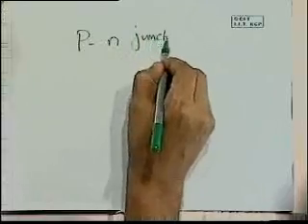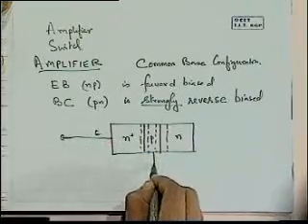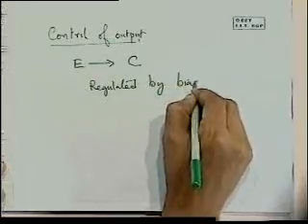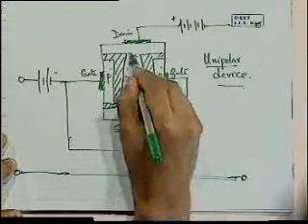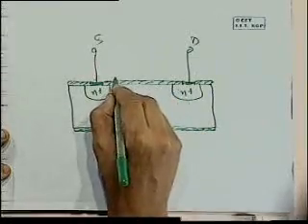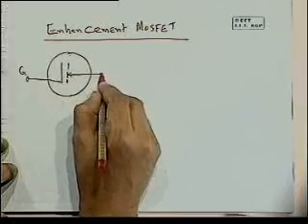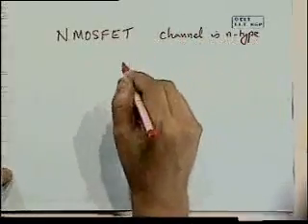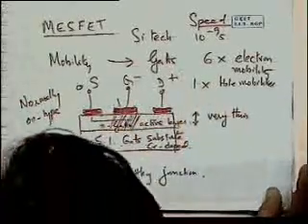28 Semiconductor Devices - 2 JFET)